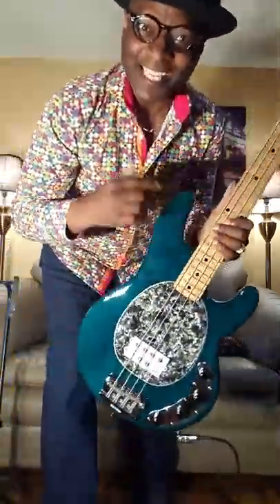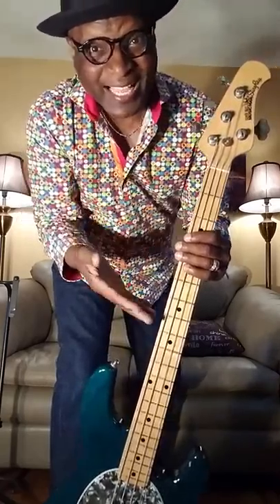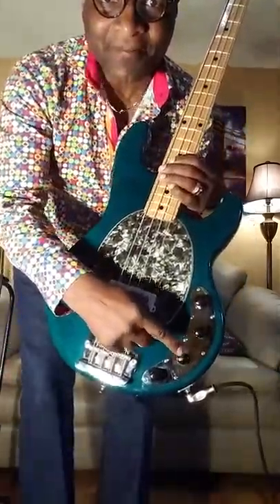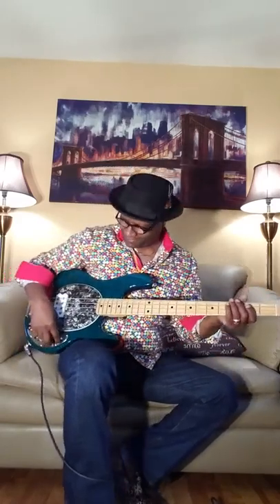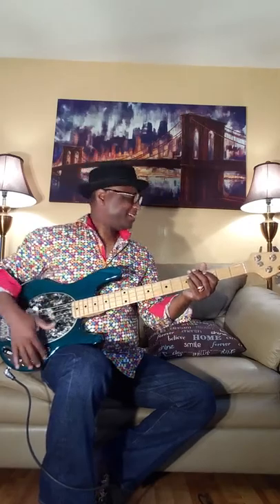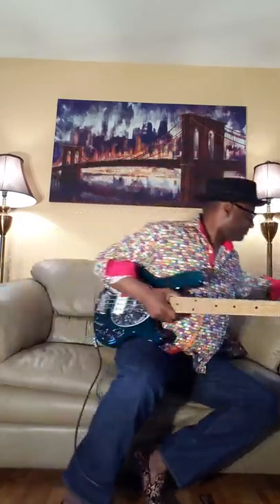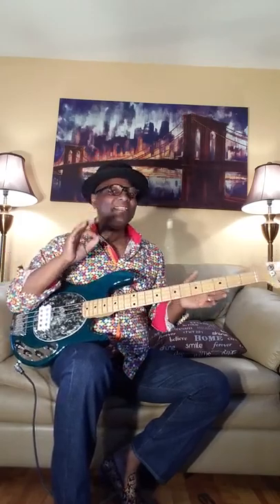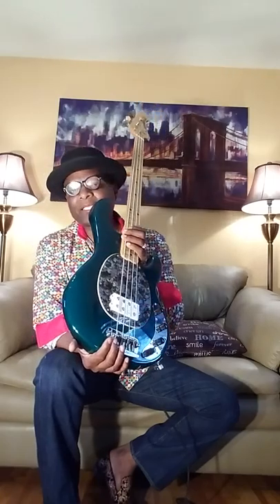"Funky" MUSICMAN 1998 STINGRAY with Monster tone preamp